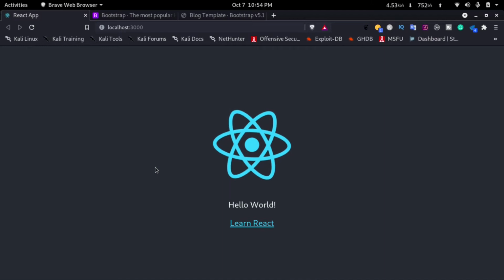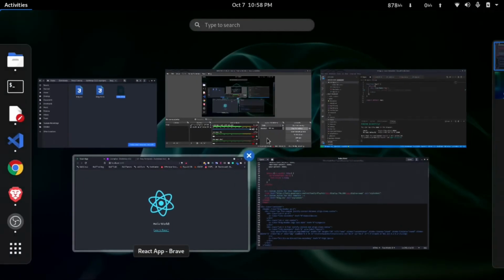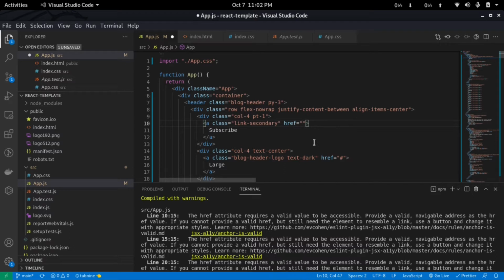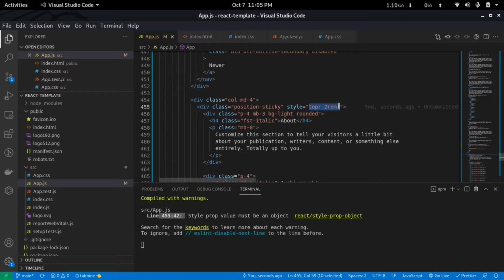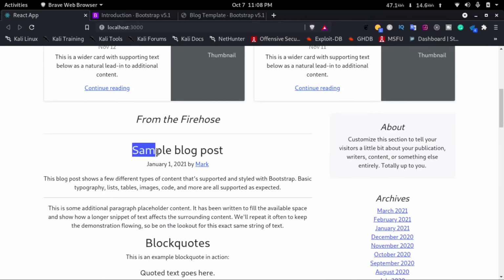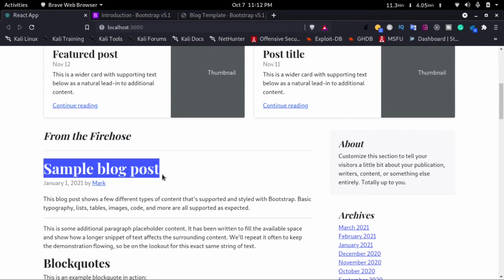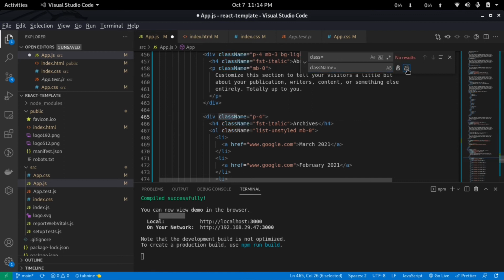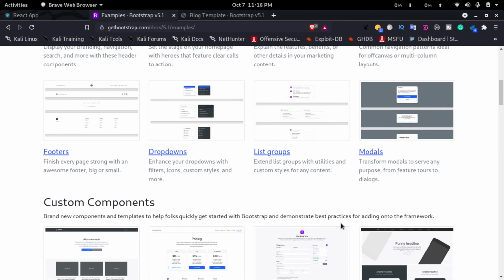How To Convert Normal HTML Page To React | #3 React Tutorial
React (also known as React.js or ReactJS) is a free and open-source front-end JavaScript library for building user interfaces or UI components. It is maintained by Facebook and a community of individual developers and companies. React can be used as a base in the development of single-page or mobile applications. However, React is only concerned with state management and rendering that state to the DOM, so creating React applications usually requires the use of additional libraries for routing, as well as certain client-side functionality.

We’ll get to the funny XML-like tags soon. We use components to tell React what we want to see on the screen. When our data changes, React will efficiently update and re-render our components.

Here, ShoppingList is a React component class, or React component type. A component takes in parameters, called props (short for “properties”), and returns a hierarchy of views to display via the render method.

The render method returns a description of what you want to see on the screen. React takes the description and displays the result. In particular, render returns a React element, which is a lightweight description of what to render. Most React developers use a special syntax called “JSX” which makes these structures easier to write. React.createElement('div') is used to create a div tag.